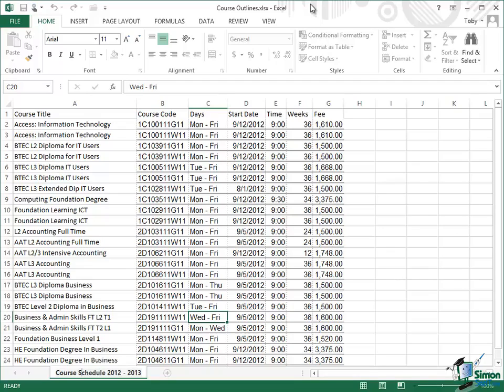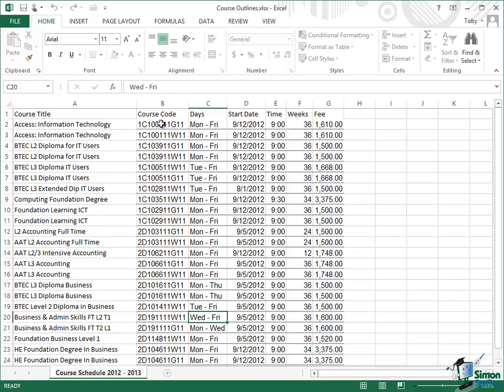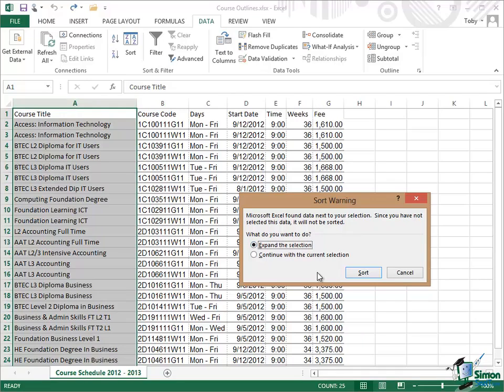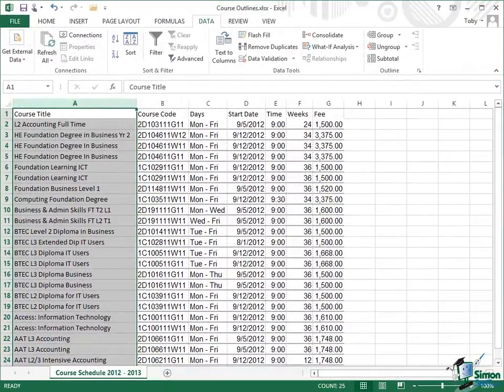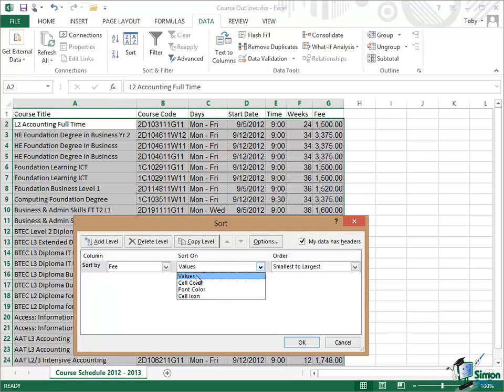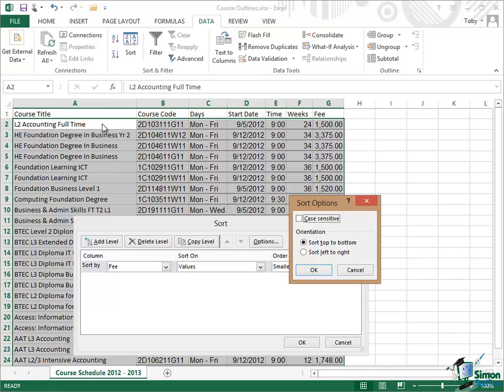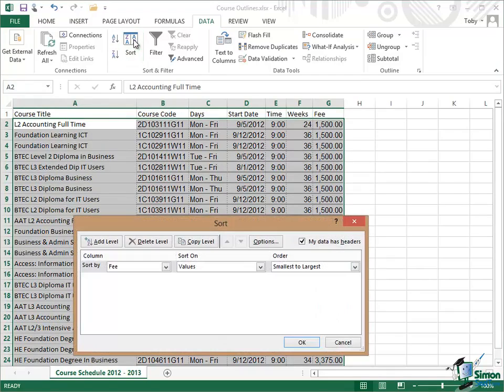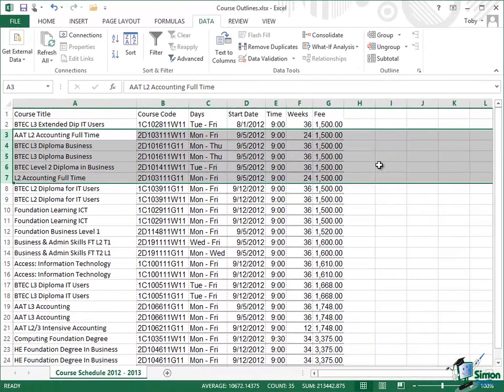Học Excel 2013 từ cơ bản đến nâng cao qua video phần 38